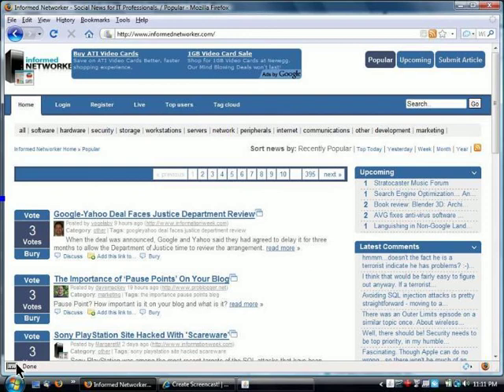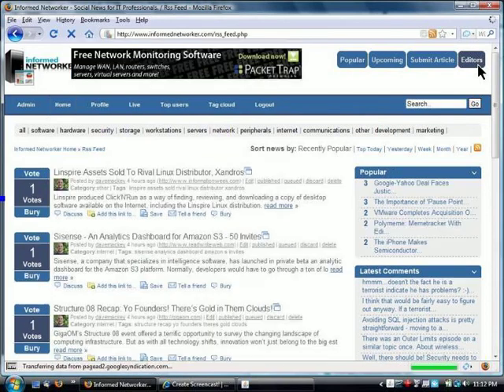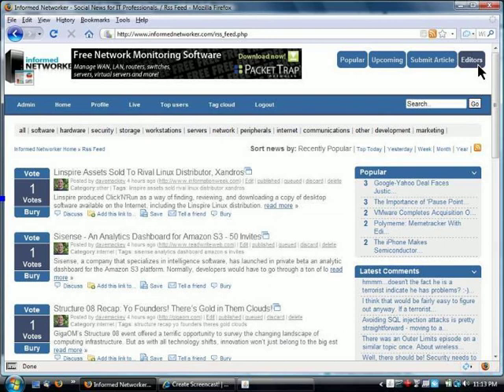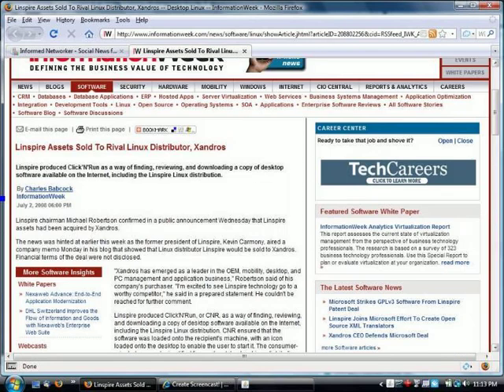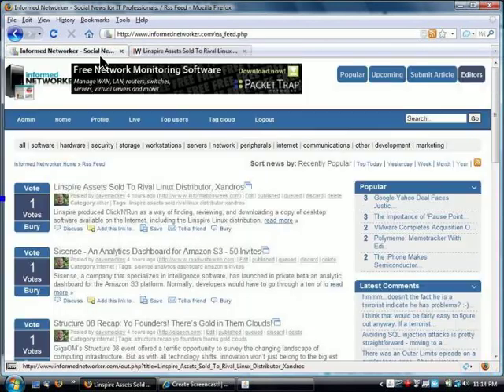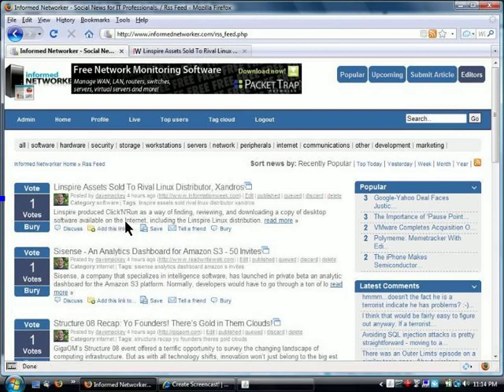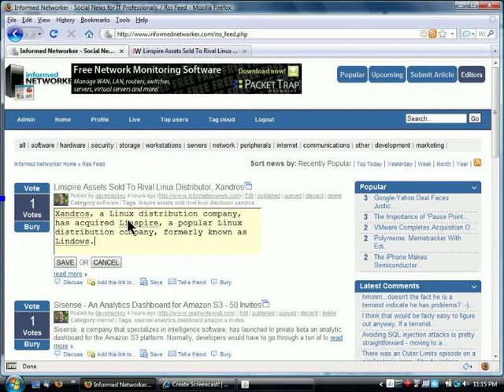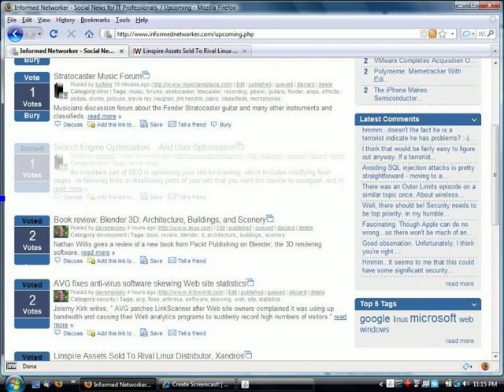Informed Networker - Editorial Controls.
A screencast demonstrating Informed Networker's back-end editorial controls.